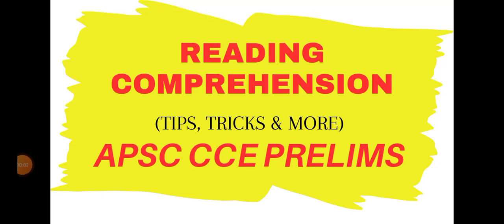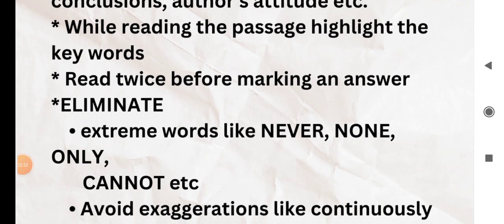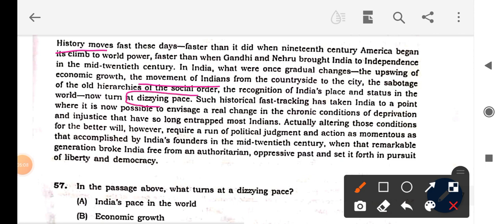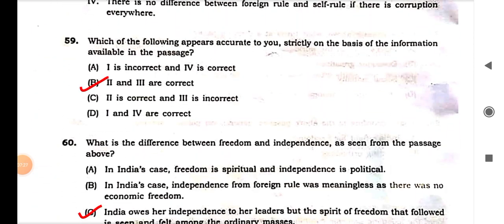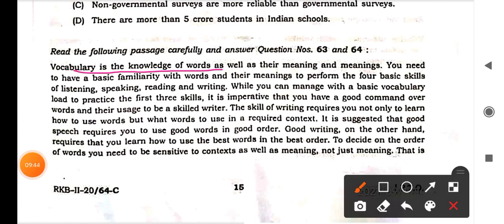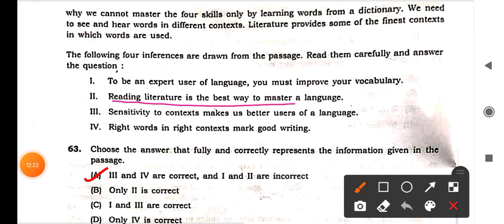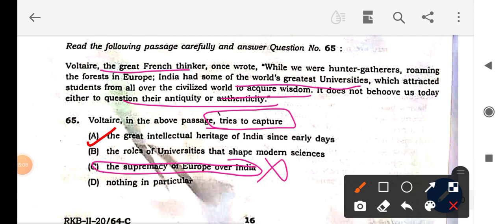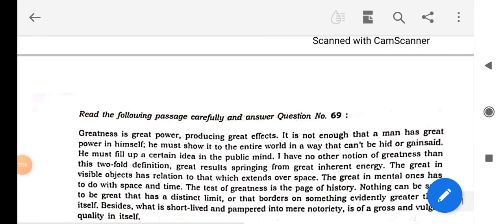(Part-4)APSC CSAT 2020 solution- vvimp for apscprelims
APSC CSAT Solved 2020